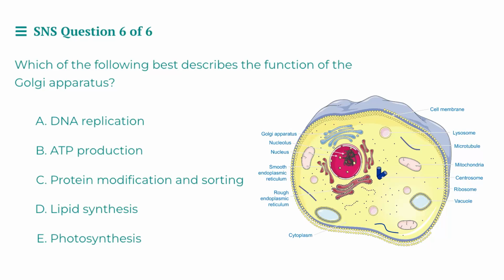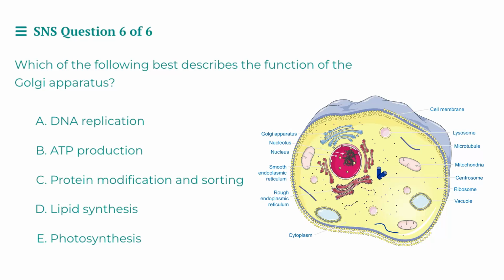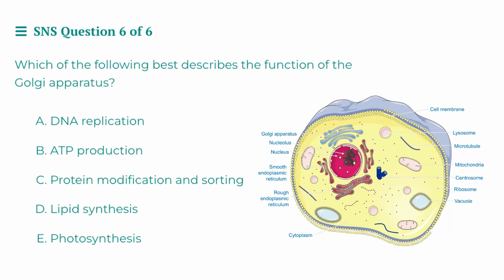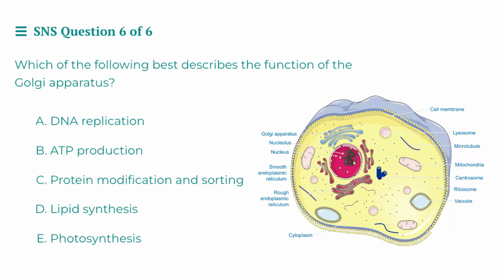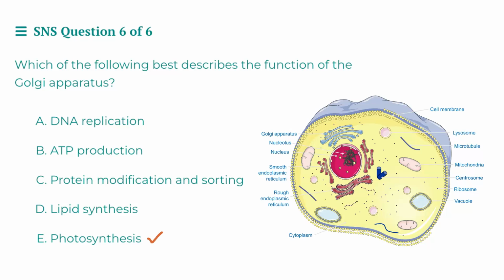DAT SNS Free Practice Question 6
A solution to one of our Dental Admission Test (DAT) free practice questions.